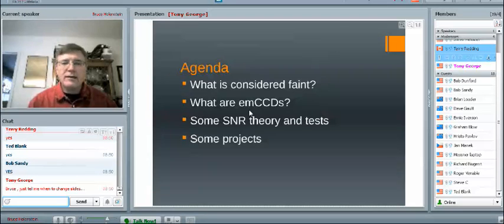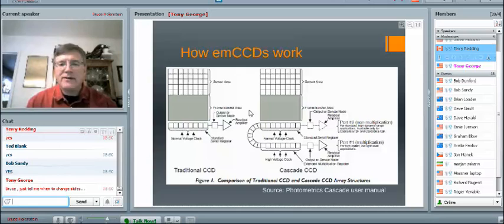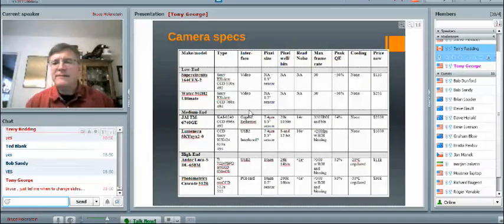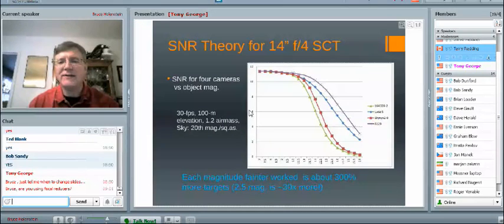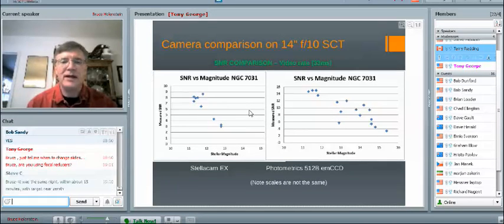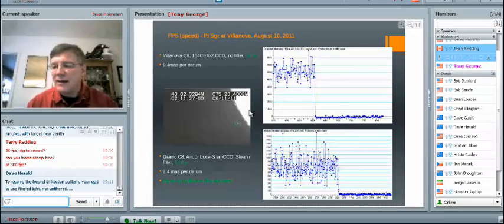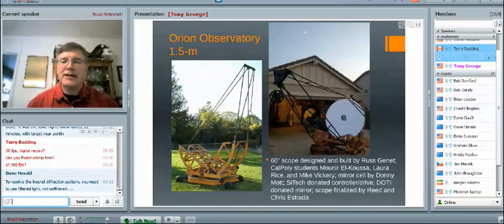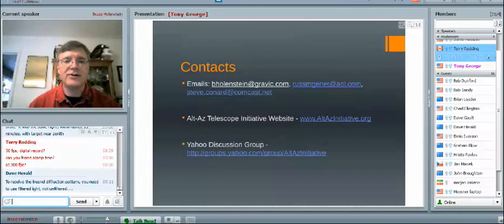Application of EMCCDs to Faint Occultations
Bruce Holenstein, Russ Genet, Steve Conard
Oct. 2013 IOTA annual meeting Toronto, Canada